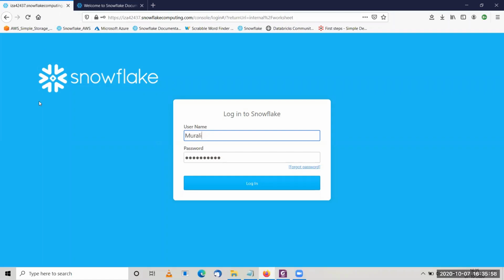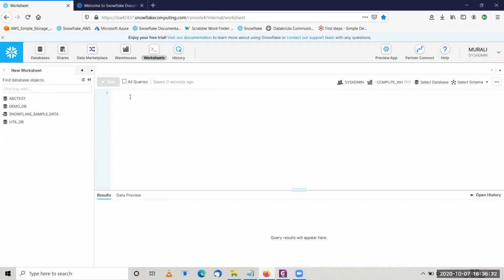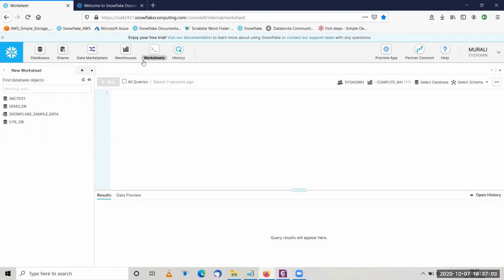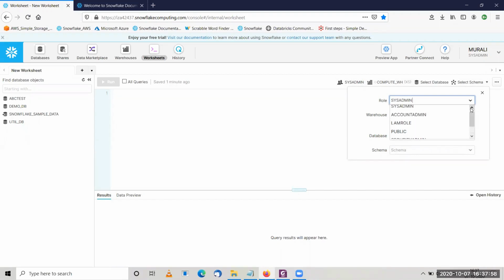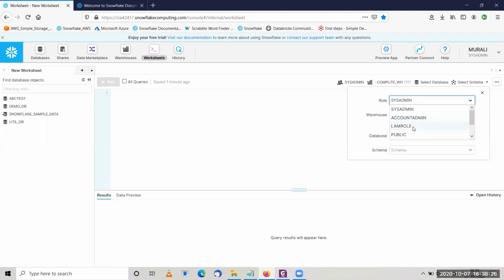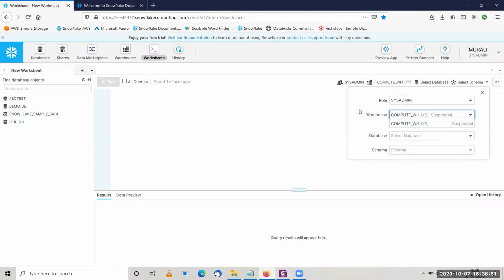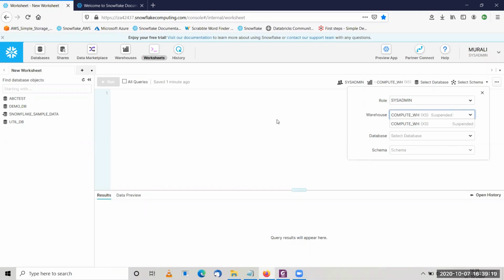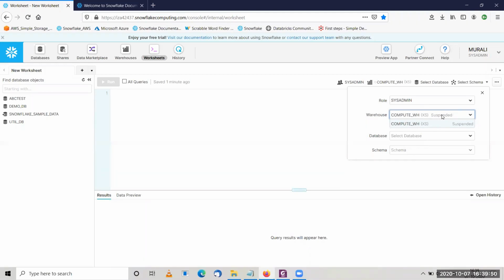Default roles and database in Snowflake